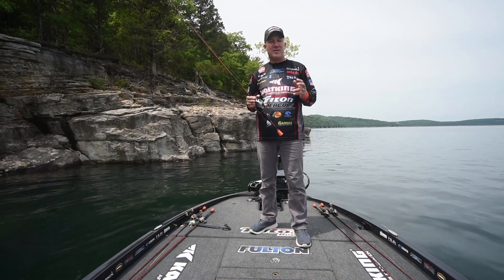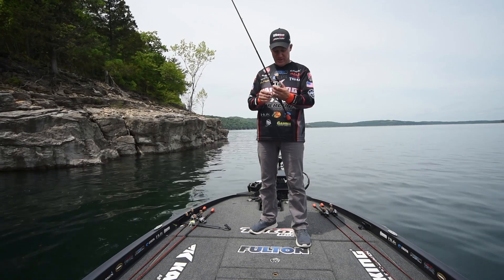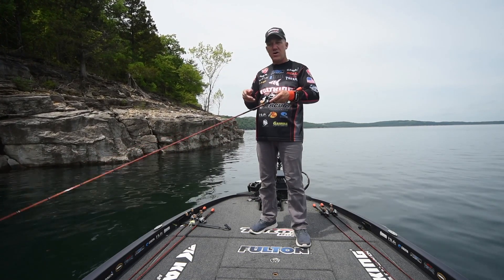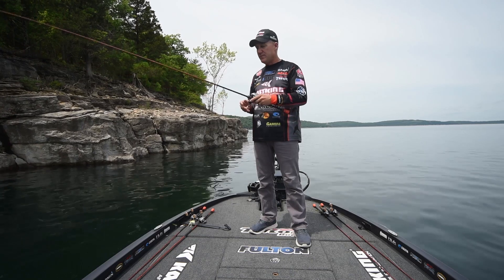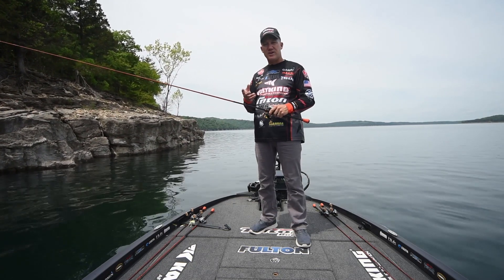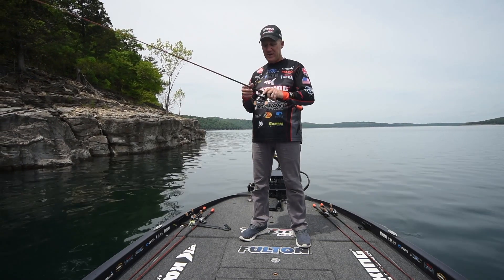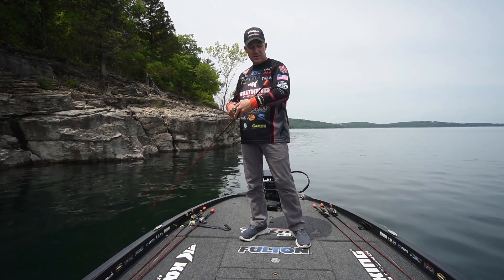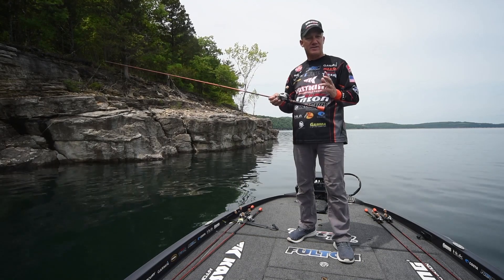HOW TO FISH JERKBAITS Bass Fishing Tips From A PRO – KastKing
In this how to fish jerkbaits video MLF Bass Fishing Pro and 14 time Bassmaster Classic Qualifier Brent Chapman shows you the features of the KastKing Speed Demon Jerk Bait Fishing Rods that have served him best in bass fishing tournaments. Jerkbait fishing is his favorite fishing technique for bass fishing.  Chapman explains jerkbait fishing and what fishing line he uses on his KastKing Jerk Bait rod setup. In this video he uses these KastKing Speed Demon pro fishing rods with KastKing Bassinator Elite baitcasting reels for his jerkbait rod and reel combo.  Speed Demon Pro nano tube resin fishing rods have Winn Grips, Fuji fishing line guides and Fuji reel seats.

For More info about jerkbait fishing, see these KastKing  YouTube Channel videos

KastKing Speed Demon Pro JERKBAIT Casting Rod | Everything You Need To Know to Start Bass Fishing